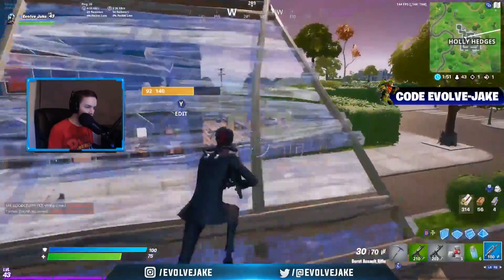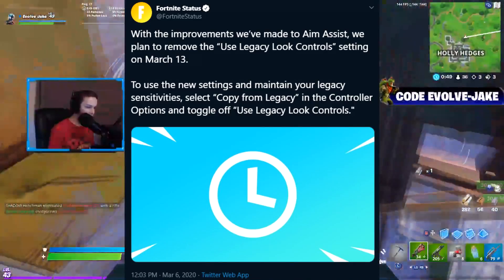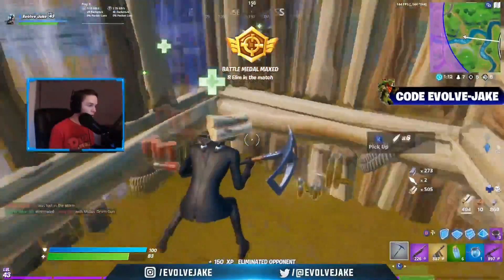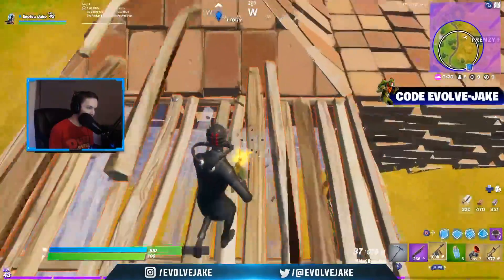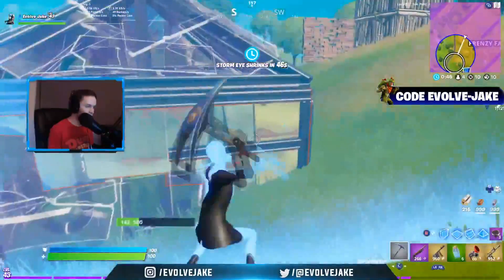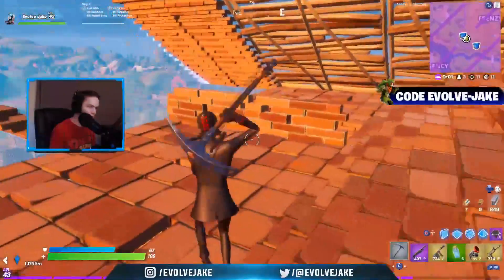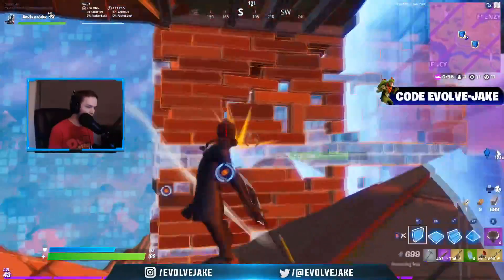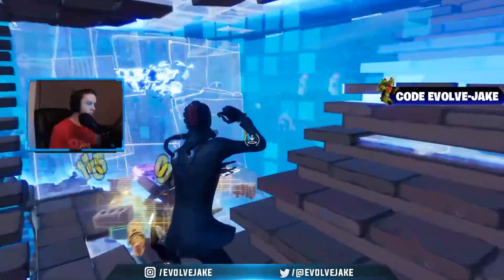Fortnite Is Finally Removing L2 Spam...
Today Fortnite announced on the Fortnite Status twitter account that the legacy look control settings will be removed on March 13th. Legacy settings or L2 spam has long been a hot topic in the Fortnite community and many players questioned why its still here since the new settings that were added in season 10 are actually usable and even better in some cases. If you are a legacy player I would recommend switching before its removed and I will have a video explaining the newer controller settings and how you can get used to them in a few days.

Topics Covered: Fortnite removing legacy, fortnite removing l2 spam, fortnite removing ads spam, fortnite legacy settings, fortnite aim assist, fortnite aim assist nerf, legacy, ads spam, fortnite vaulting legacy settings, fortnite removing legacy controller settings, fortnite removing ads spam, fortnite nerfing aim assist, fortnite aim assist removed,evolve jake,evolvejake, fortnite controller settings, controller fortnite